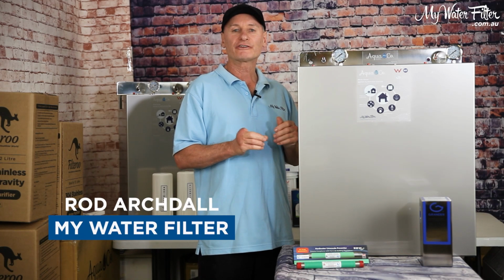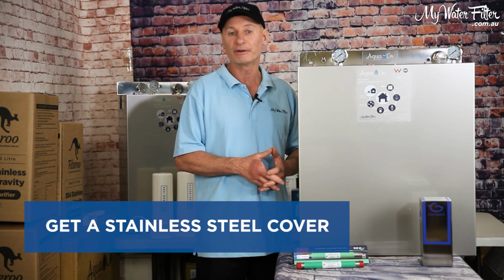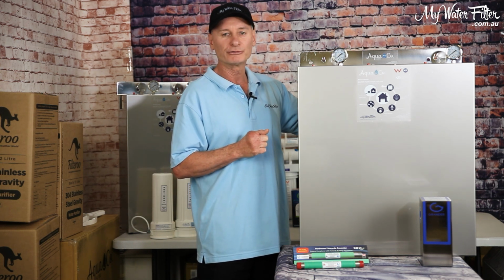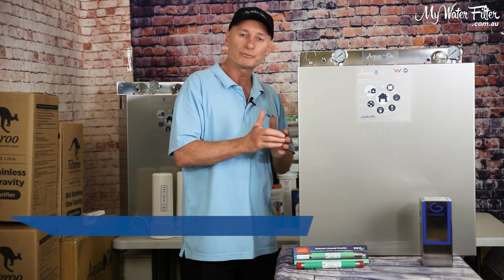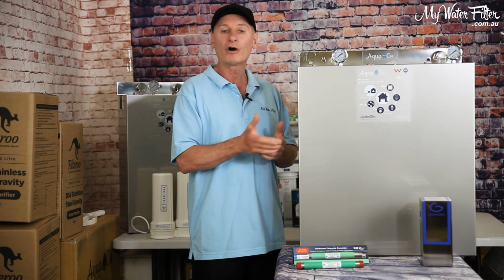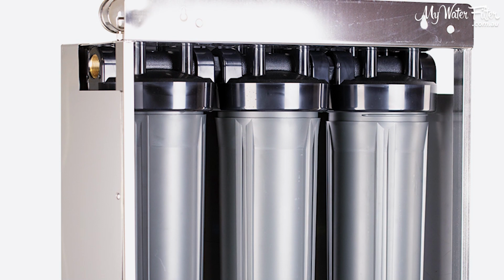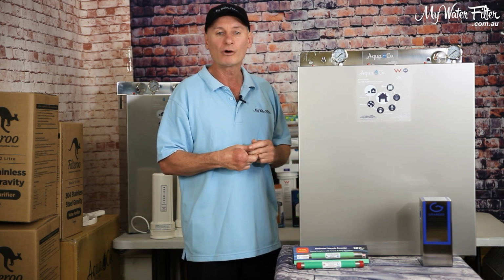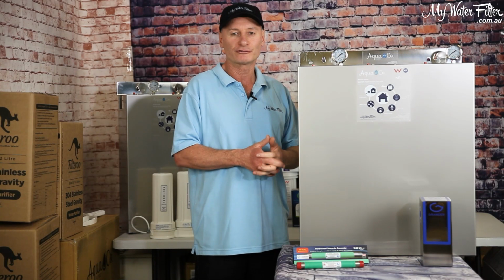How to Maximise the Life of Whole House Water Filter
Hi and welcome to our video on How to maximise the life of whole house water filter. To purchase or learn more about this product, please click the link above.